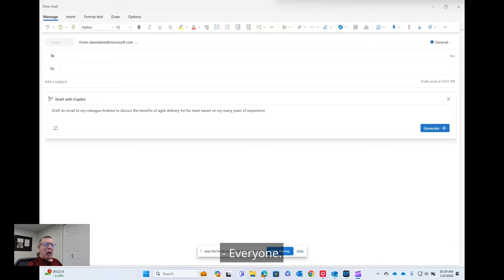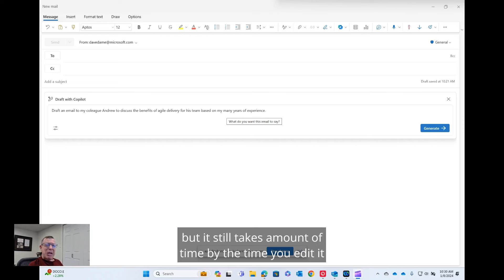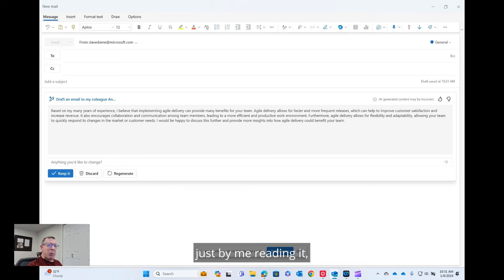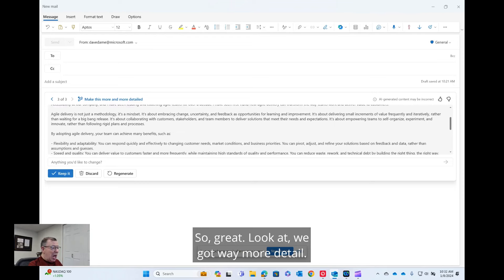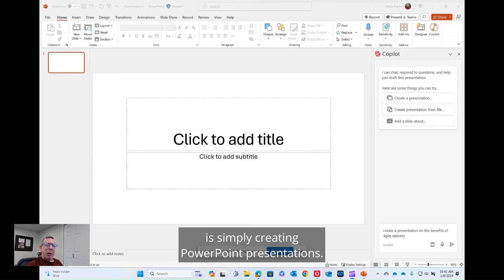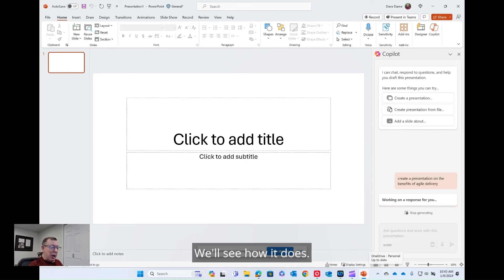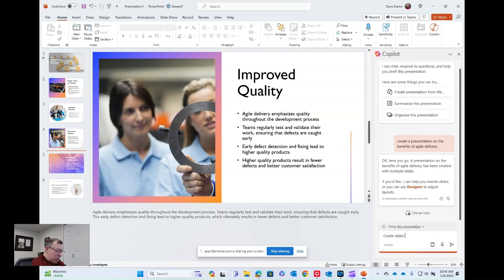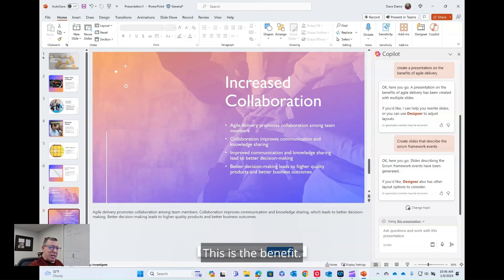M365 Benefiting people with disabilities and productivity for everyone else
M365 Co-Pilot has been my tool for a month now. I have a disability that makes authoring an email take me about 8 minutes on average. With M365 co-pilot, I can do it in 3 minutes. Creating a PowerPoint used to take me around 45 minutes on average, now it takes me 8 minutes. In the video below, I show how I reduced the time to draft email and PowerPoint from 53 minutes to 11 minutes using M365 co-pilot.

Instead of typing or dictating a whole email, I can ask to generate an email and work on a draft. This saves me time and energy than writing from scratch. Typing or dictating less words to express your ideas can help both people with and without disabilities. Being more productive benefits everyone.

Less physical effort to create gives me more time to think and improve while shortening the time from composing to collaborating with people. Collaboration with people makes good ideas better and enables faster action.

This video is not professionally done. It has a 12 second gap at the beginning.